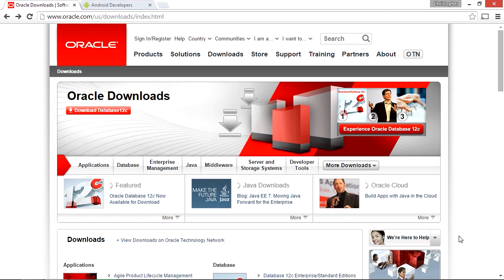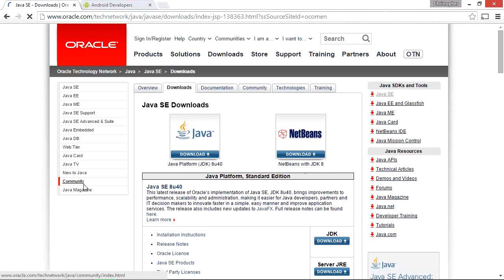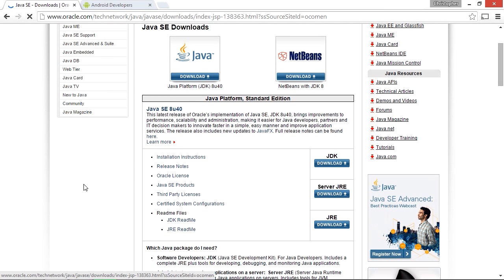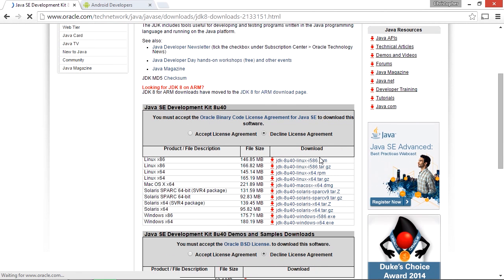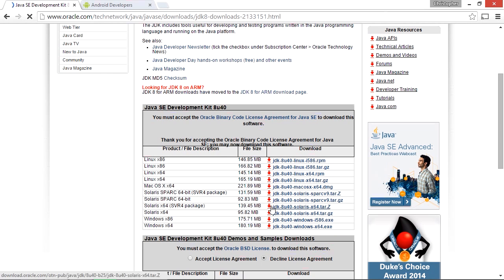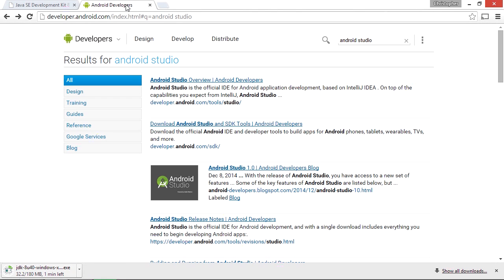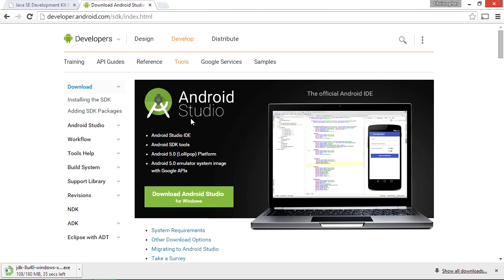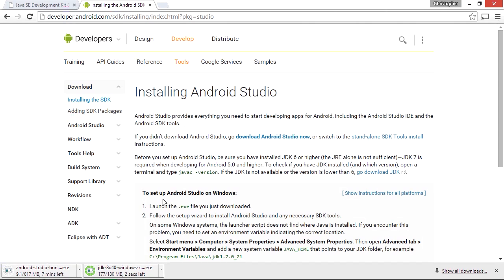1 - Part 2. Installasi Bagian 1 / Installation Part 1